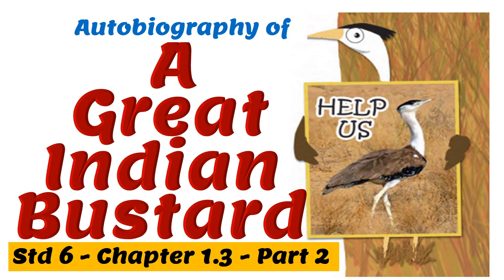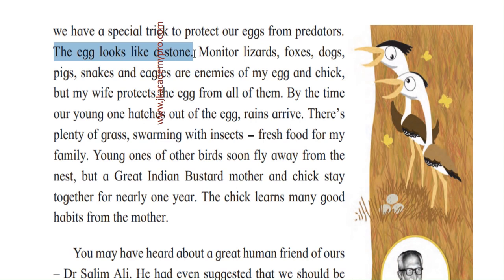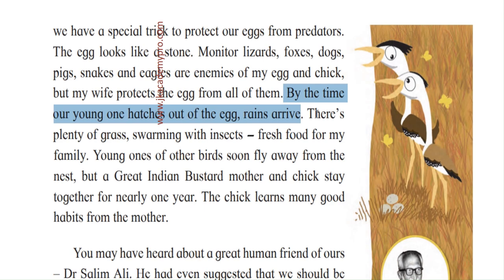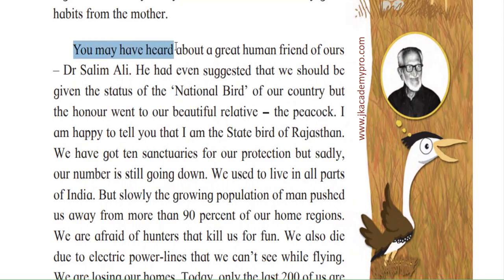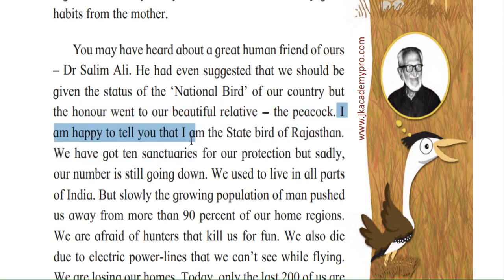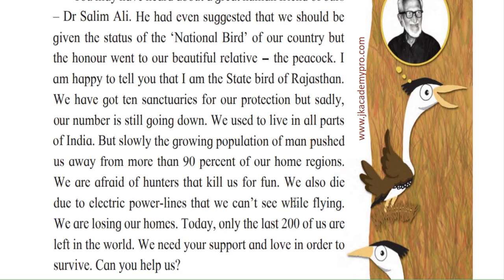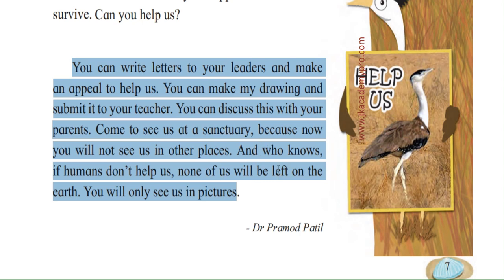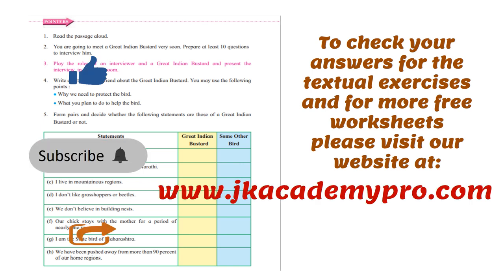std 6th English lesson 1.3 Autobiography of a Great Indian Bustard part 2 -class 6th Balbharathi SSC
Watch the video for detailed explanation in English and for questions and answers visit our

In this video you will get a detailed explanation in English of lesson 1.3 for std 6 of English Balbharathi Autobiography of a Great Indian Bustard